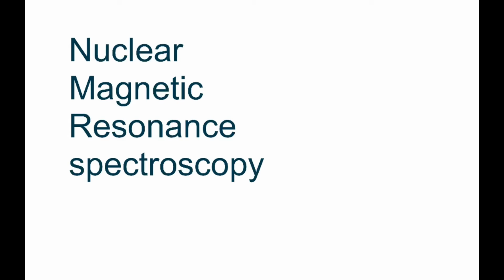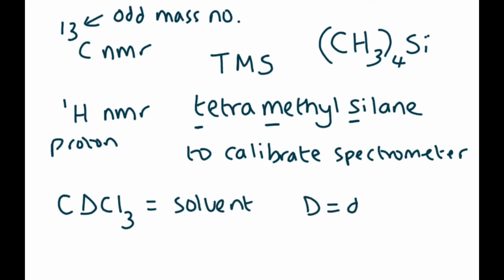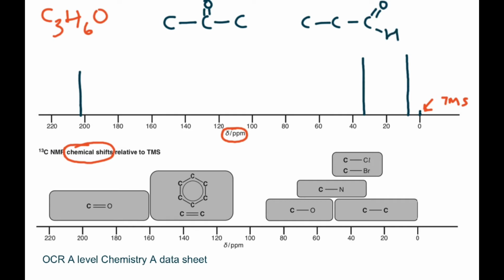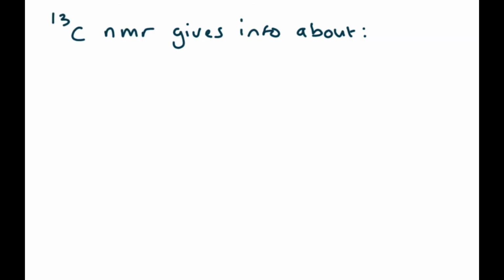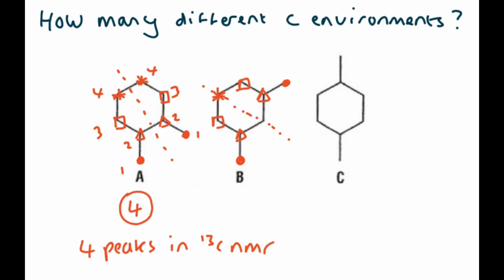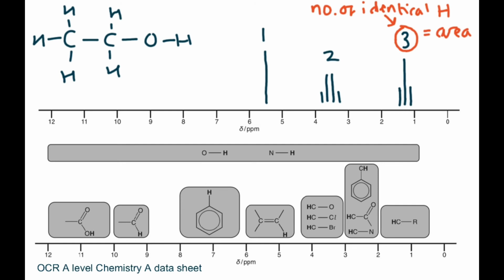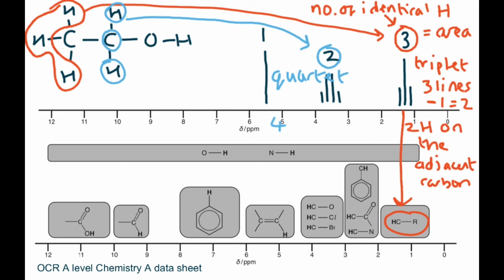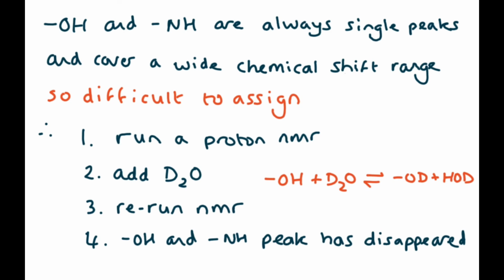NMR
The A level Chemistry concept NMR is briefly explained in this short video.